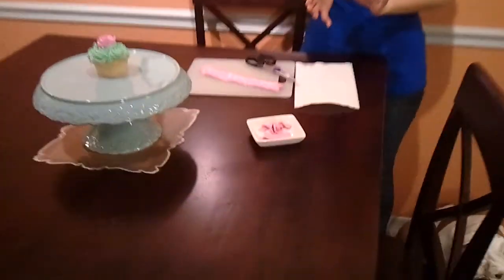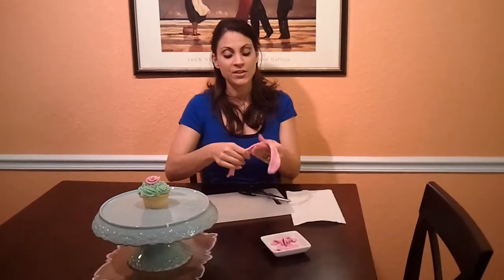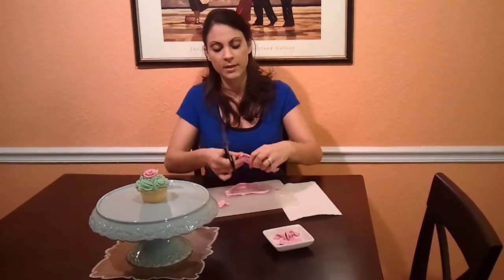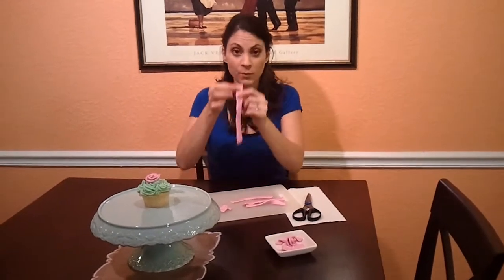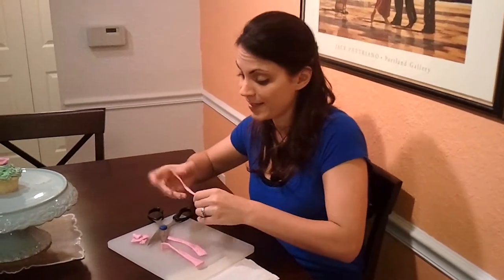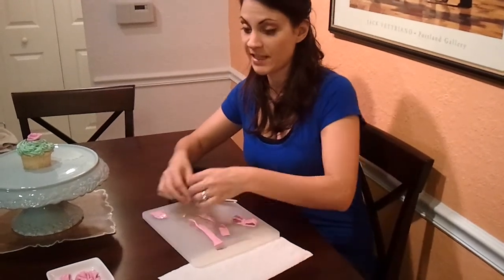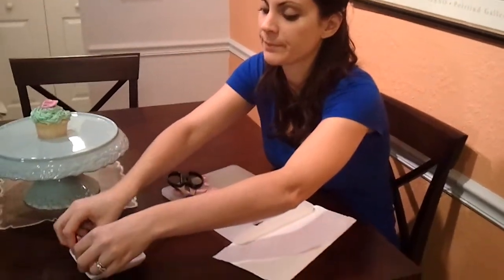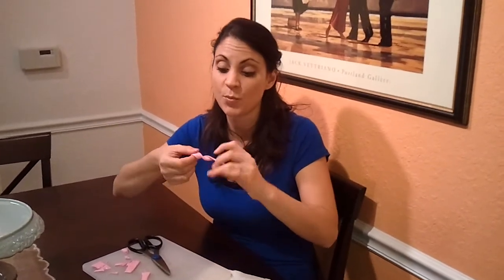My Darling Cupcakes -Professional Looking Taffy Roses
This segment shows viewers how to make edible roses like the pro's using store bought taffy. do it yourself diy